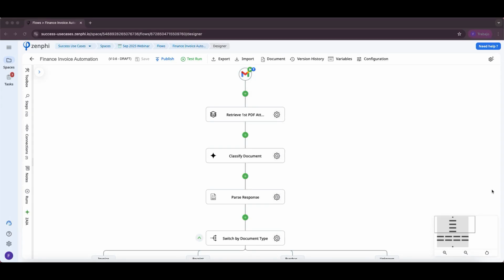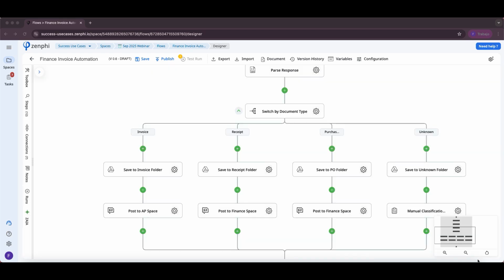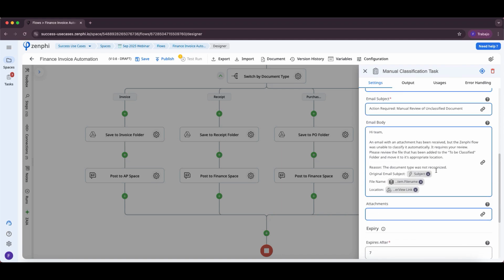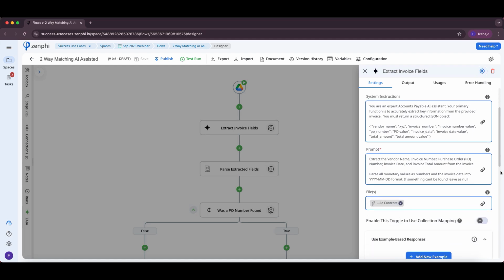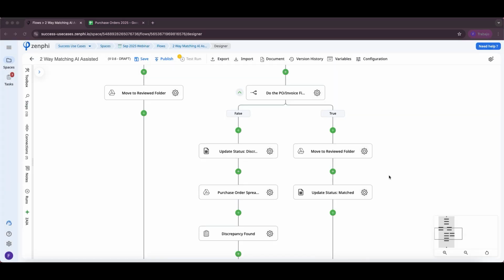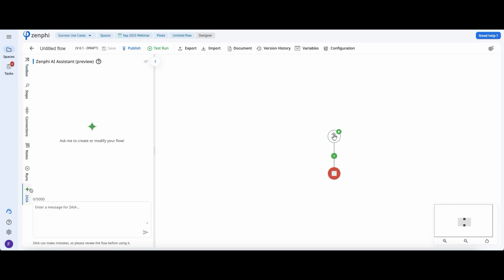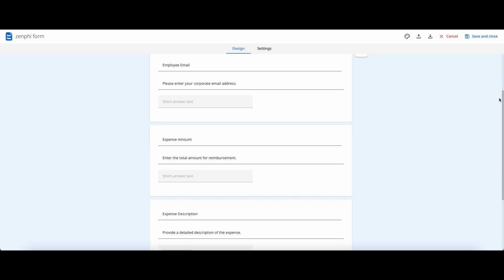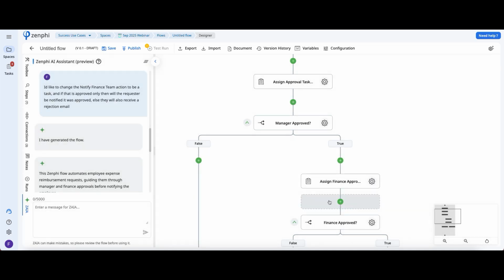Automating Finance with AI: Invoices + Expenses Demo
Time stamps:
00:00 Inbox Automation: Auto-classifying and routing finance emails, creating approvals if needed
03:12 — Invoice Processing Automation: AI-assisted two-way matching (validating every invoice against POs)
05:39 — Expense Approval Workflow: Using Zenphi’s AI Workflow Builder to create an approval flow in seconds

Manual finance tasks waste hours every week — entering invoices, chasing approvals, and sorting through endless emails. With Zenphi, you can operationalize AI directly inside Google Workspace tools (Gmail, Sheets, Drive) to automate these processes in days, not weeks — no coding required.

In this demo, you’ll see how finance teams use Zenphi to:
— Automate Inbox triage with AI-powered email classification and routing
— Streamline Invoice processing with AI-assisted two-way matching against purchase orders
— Build Expense approval workflows in plain English using the Zenphi AI Workflow Builder.